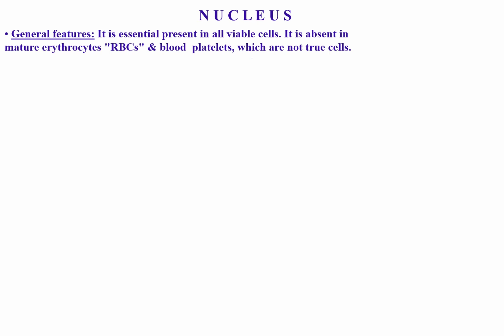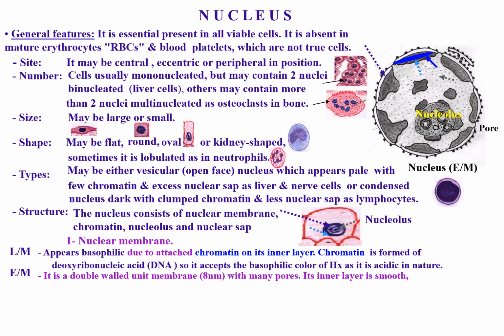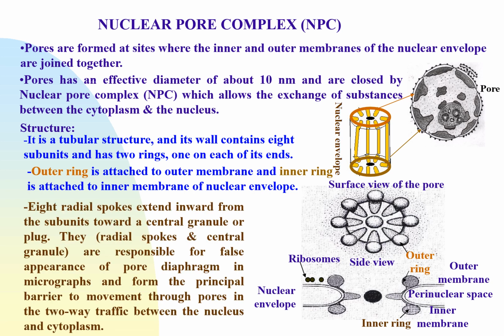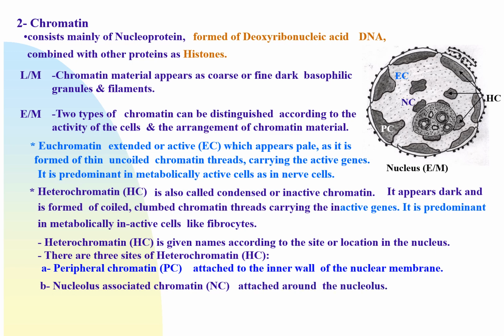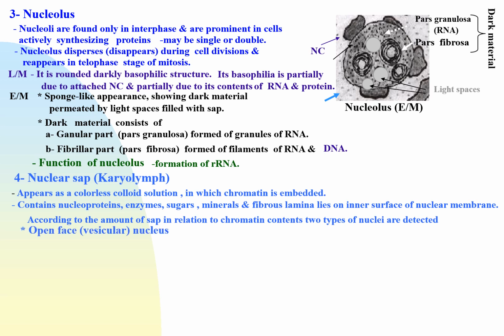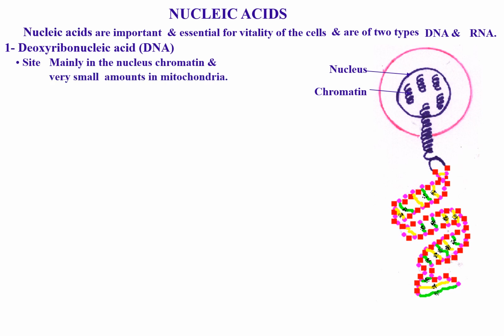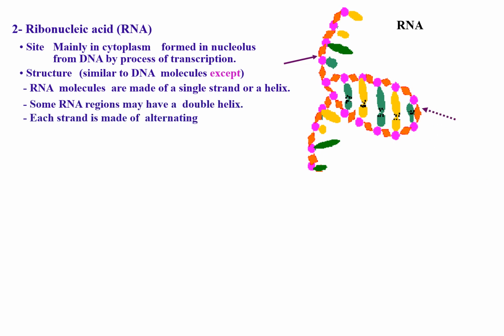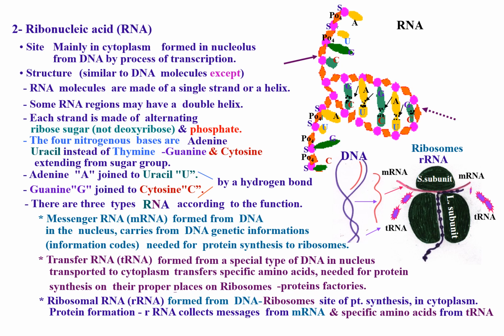Structure of the nucleus (LM &EM)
Cytogenetics include: Structure of the nucleus (LM &EM) structure of chromosomes-karyotyping- chromosomes abnormalities’ – cell division and death mechanism